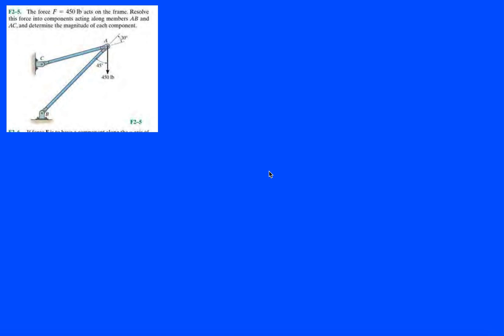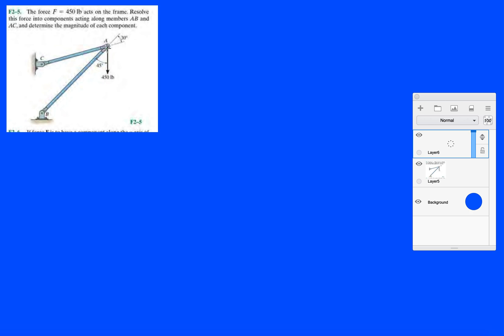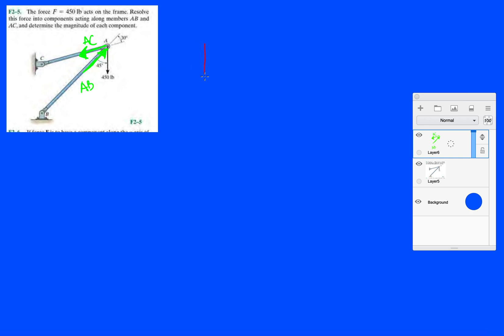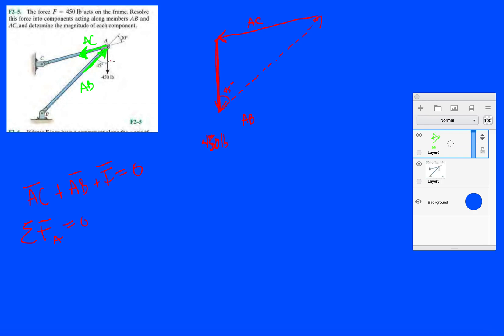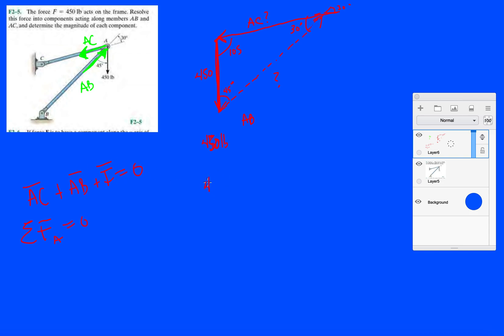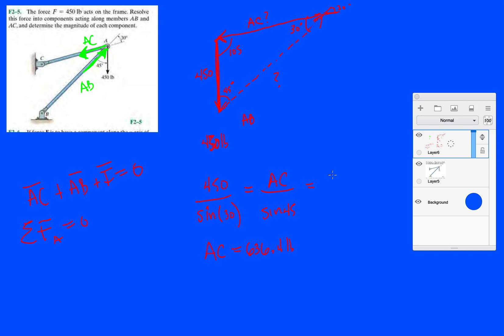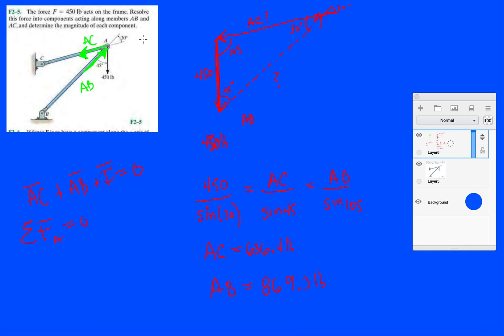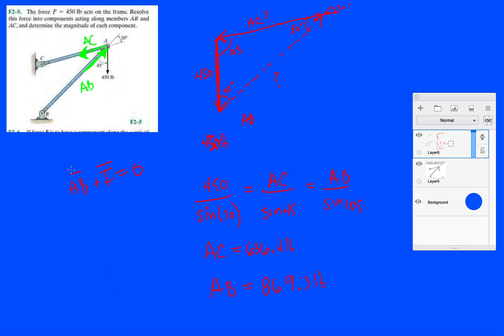Problem F2-5 Statics Hibbeler 12th (Chapter 2)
The force F = 450 lb acts on the frame. Resolve this force into components acting along members AB and AC, and determine the magnitude of each component.